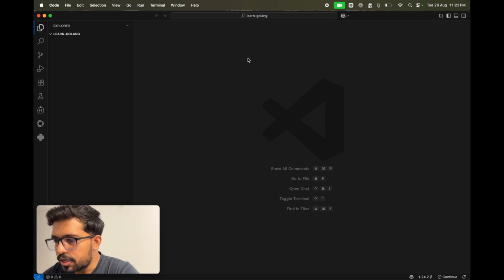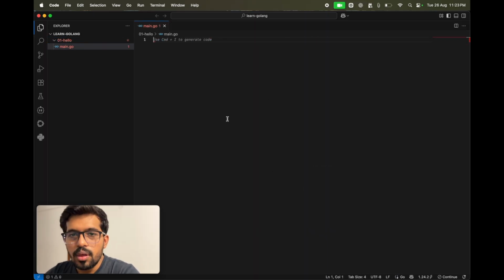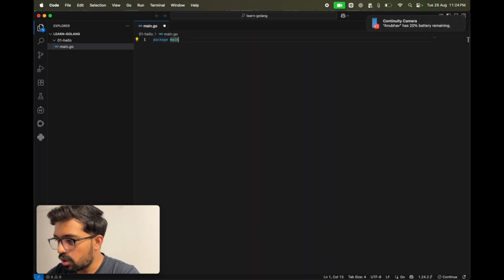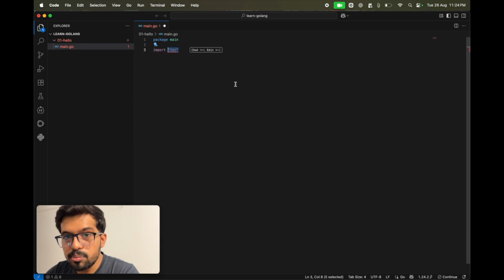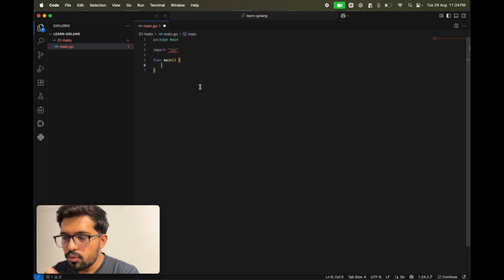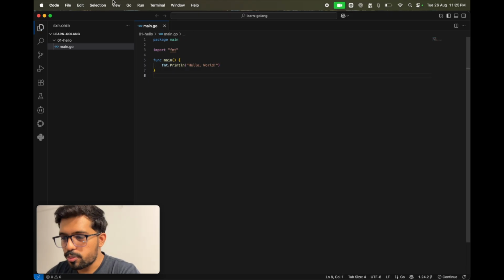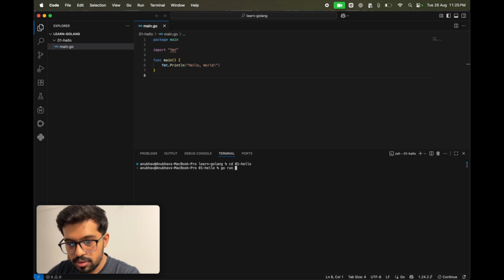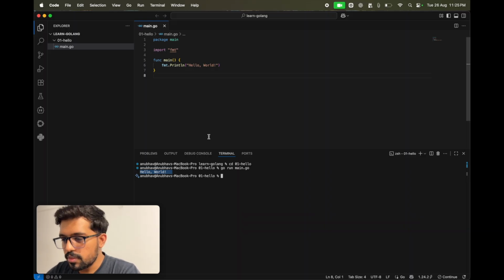"Hello, World!" in Go Programming Language | Golang Tutorial #1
Welcome to the very first video of our Golang Tutorial Series 🎉

In this video, we’ll write our first Go program – Hello World.
If you’re new to Go (Golang), don’t worry — I’ll walk you through step by step:

✅ Setting up your Go file (main.go)
✅ Writing the Hello World program
✅ Understanding package main, import "fmt", and func main()
✅ Running your Go program in the terminal

By the end of this video, you’ll have successfully written and run your first Go program. This is the starting point for learning backend development, APIs, cloud applications, and microservices with Golang.

📌 Next Video → Variables in Go Programming Language